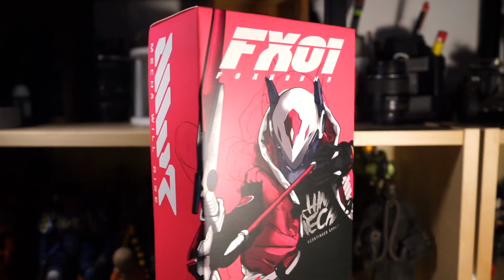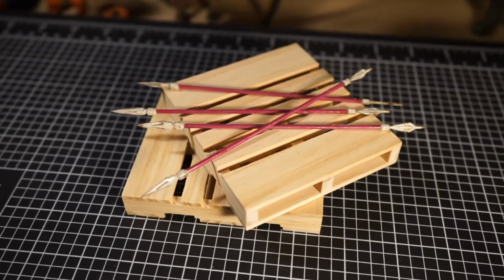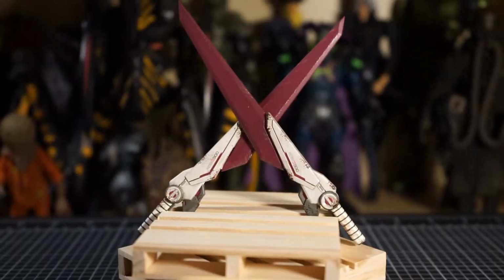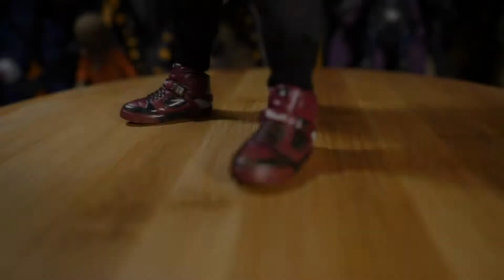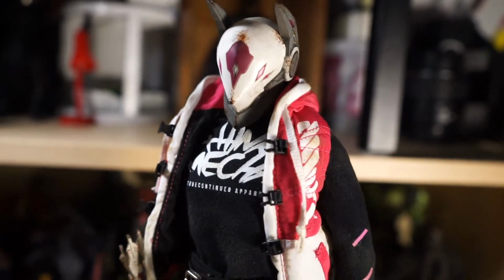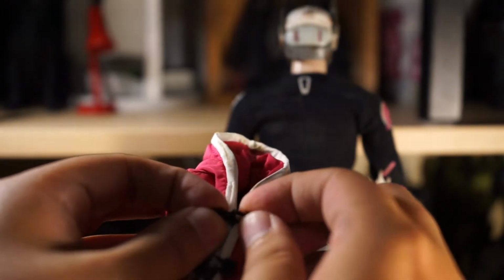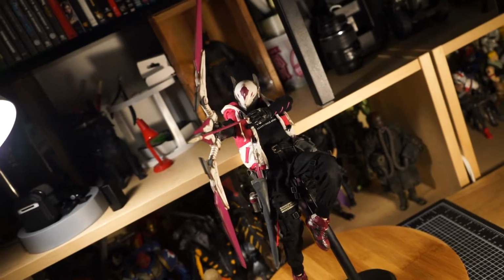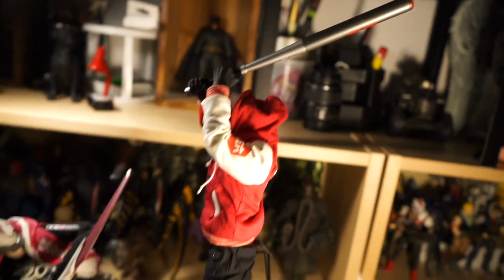1/6 Devil Toys Mecha Will Rise FX01 Foxhound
Hello,

Thank you for taking the time to watch this look at the 1/6 Devil Toys Mecha Will Rise Foxhound overview. As always Devil toys doesn't disappoint when it comes to bringing this character into 1/6 scale form. I'm glad I was able to get him for my display so here's hoping I can get Magnum to go with them. In the meantime I hope you stay safe and I'll see you all around.

-Filmaholic